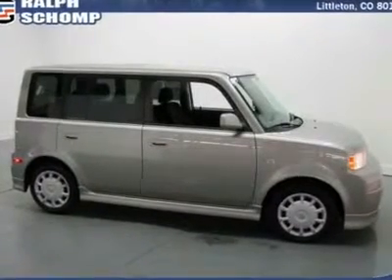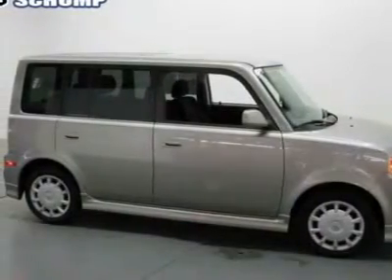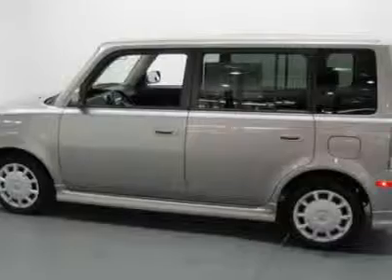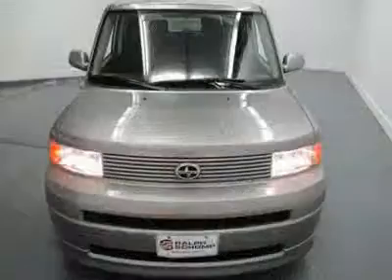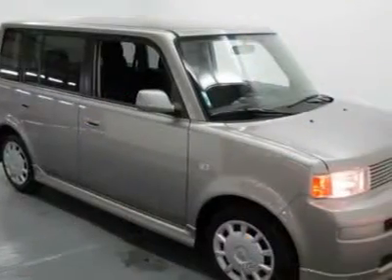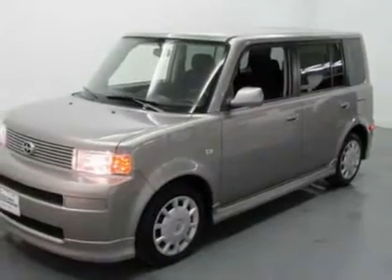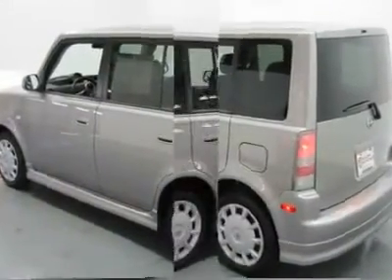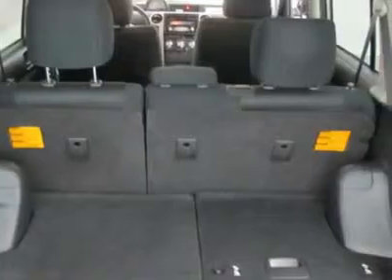2006 SCION XB Littleton, CO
2006 SCION XB Littleton, CO
Stock

This Colorado used car dealer stands out from the rest with no dealer handling fees and our absolute BEST price is posted on all cars! Our non-commissioned sales staff is happy to help you find your next Colorado used automobile! Are you interested in a simply great wagon? Then take a look at this terrific 2006 Scion xB. It's will take you where you need to go every time...all you have to do is steer! Comes equipped with all the standard amenities for your driving pleasure. This wagon has tons of options such as Bumpers: body-color, Rear window wiper, Tilt steering wheel, Electronic stability, Remote keyless entry, Rear window defroster, Power door mirrors, Power windows, Driver door bin, and Driver vanity mirror. There's a reason why Schomp Automotive is loved by everyone except the competition. Our One Price, One Promise guarantee sets this Denver Used Car dealer apart from the rest by having our absolute best price posted on all vehicles. Whether you're looking for Colorado Springs Used Cars, Ft. Collins Used Cars, Boulder Used Cars, Grand Junction Used Cars or Castle Rock Used Cars, Shoppers looking for the best Colorado Used Cars visit Schomp Automotive!